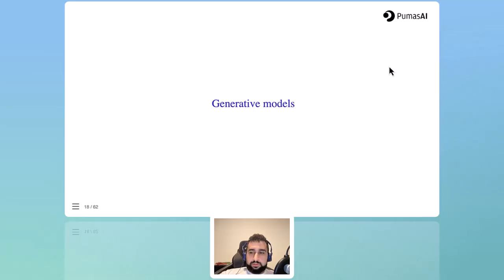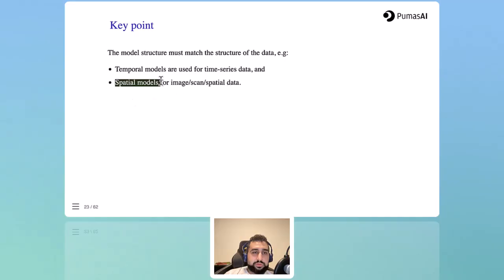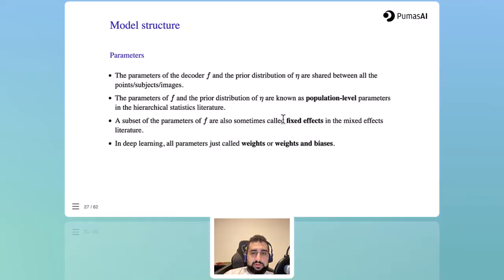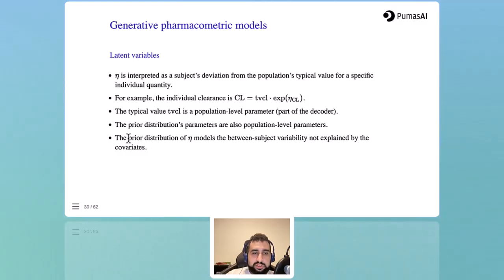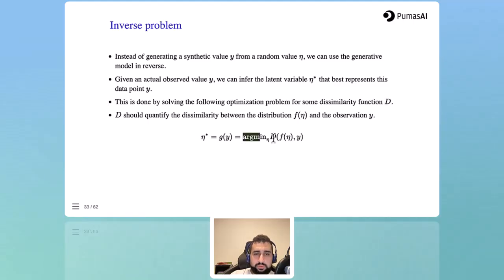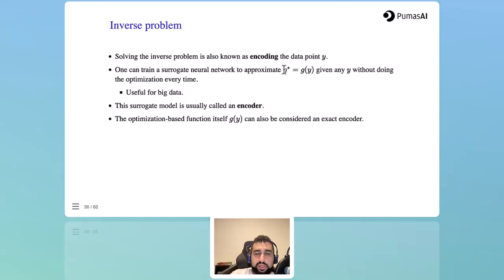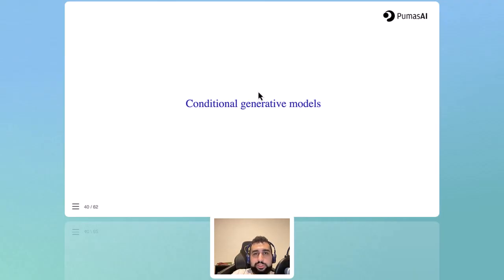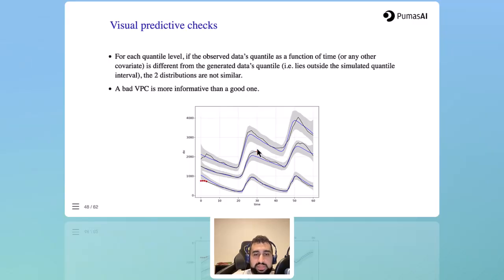Module 2: Generative and Conditional Generative Models | Introduction to DeepPumas Learning Path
Module 2: Generative and Conditional Generative Models (Part 2 of 3)
Introduction to DeepPumas Learning Path